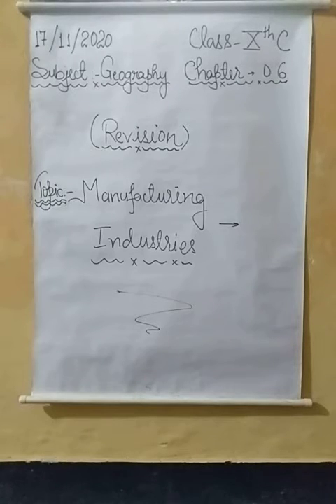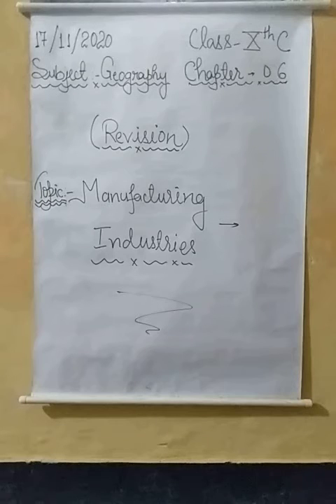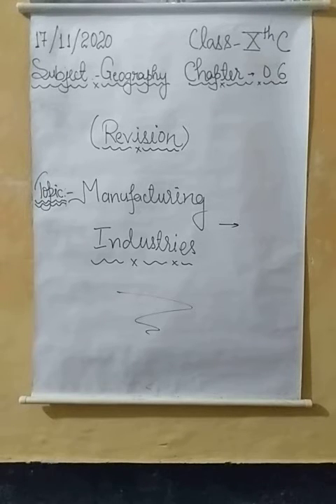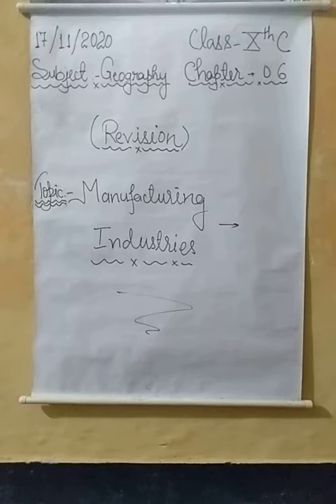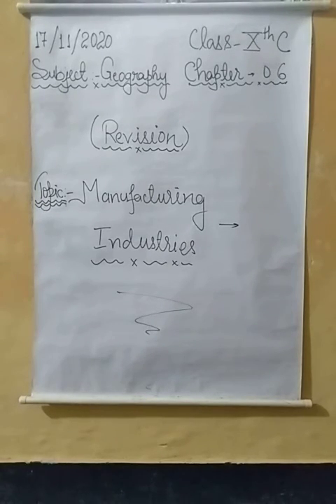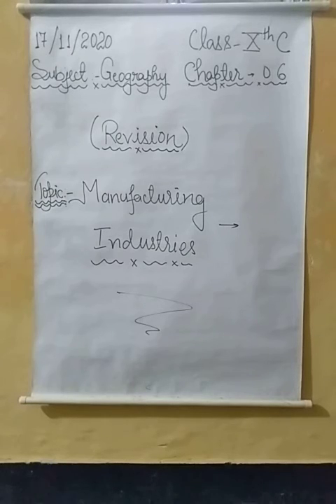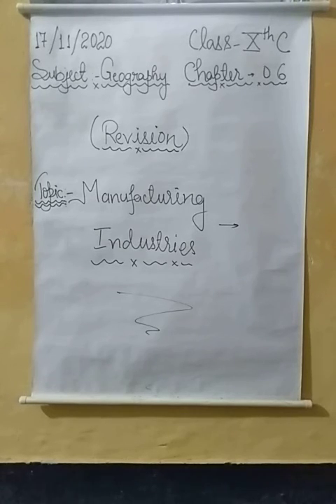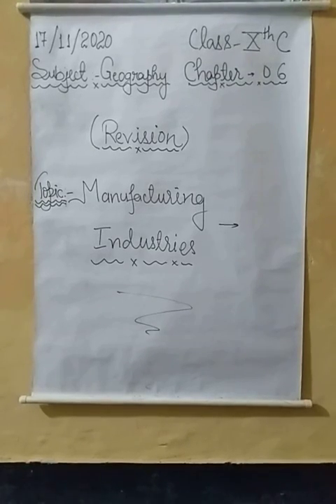November 16, 2020